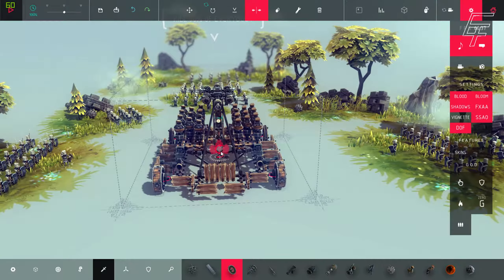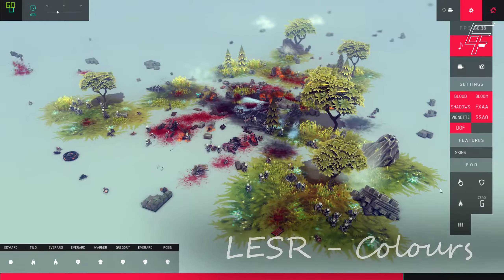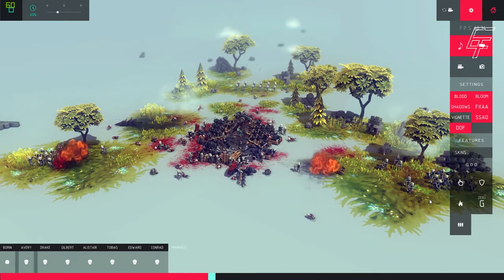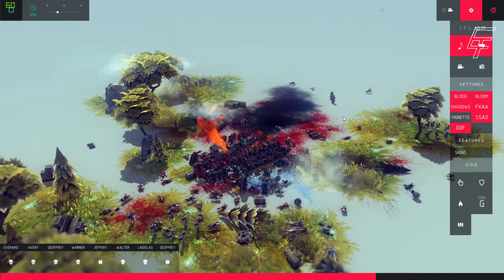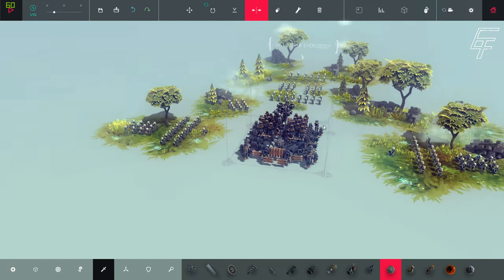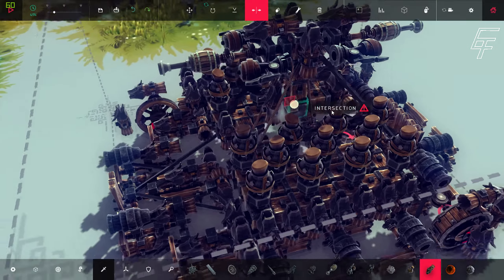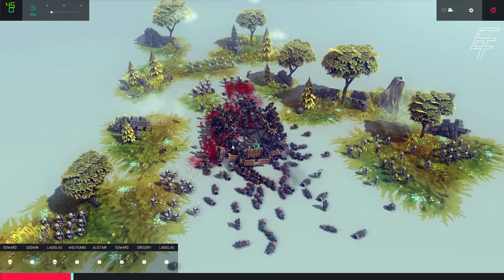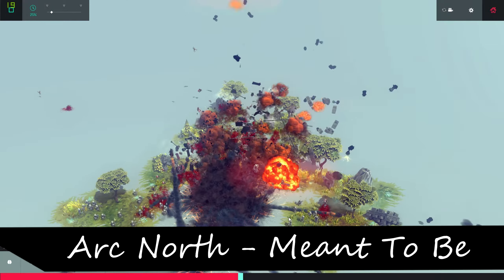Besiege Outtakes - Fun, Fails & Lols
Level 5 gave mo too much trouble - here are some outtakes from the last episode Besiege & Chill (link down below).
Outtakes from the fifth level / last Episode - Queen's Fodder on the first Island: Ipsilon.

Thank's for watching & have an awesome day! ;)

## Last vids ##

## More / Channel ##

## Music ##

## Follow me ##

## System ##

ASUS GTX 1080 STRIX 08G
i7-3820
32.00 GB RAM

Island: Ipsilon
Level 5: Queen's Fodder

EF°64